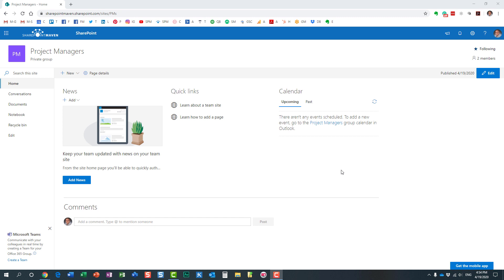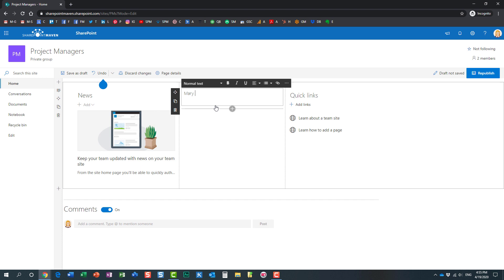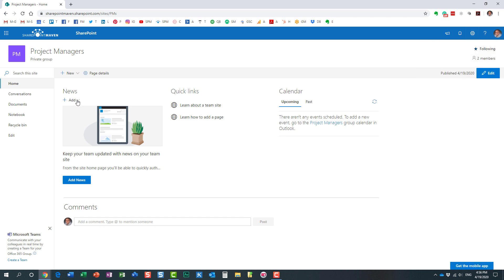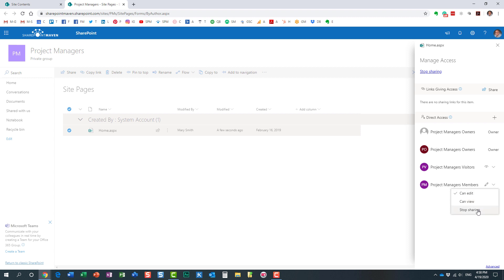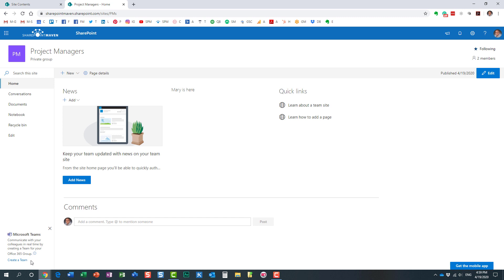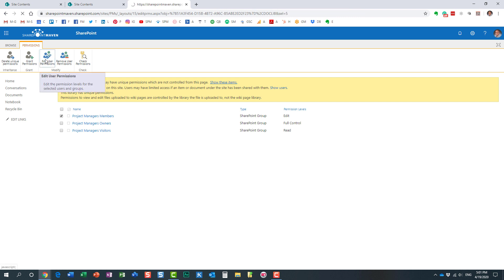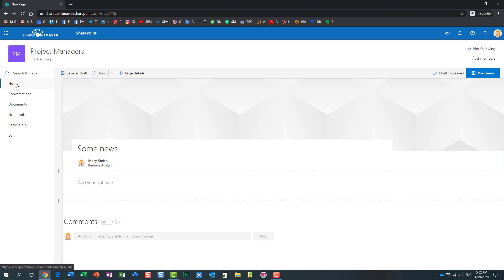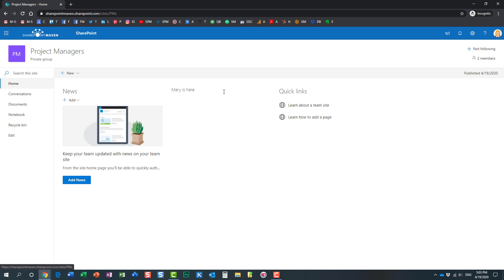How to prevent team site members from editing the Site Pages in SharePoint Online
By default, Team Site Members can edit SharePoint pages, in addition to documents, and other content. You can prevent them from doing so by setting up unique permissions as described in this video. For additional tricks, check out this post as well

Leave a comment for me below 👇